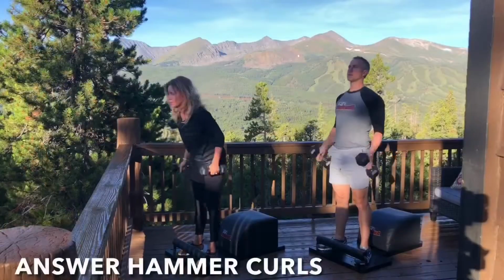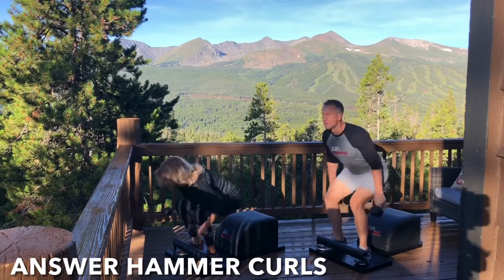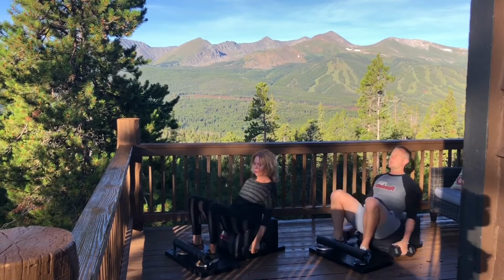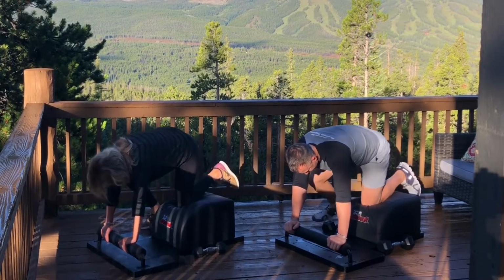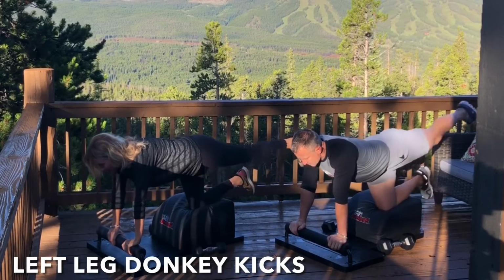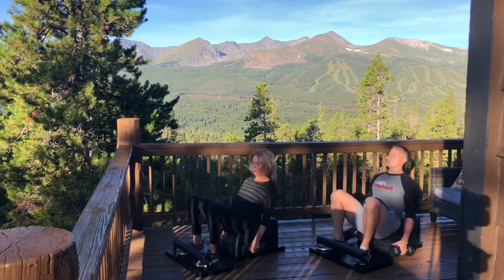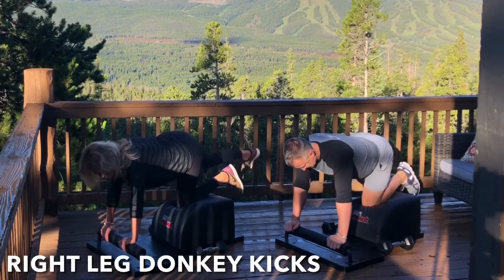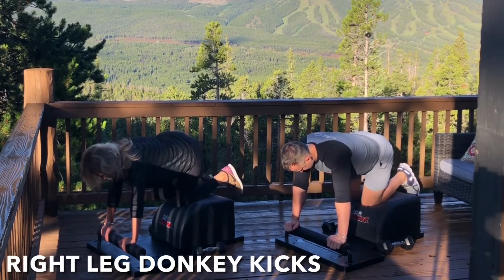THE ANSWER MOVEMENT- DAY 18 COUPLES TOTAL BODY WORKOUT BICEPS QUADS GLUTES CORE CARDIO EXERCISES